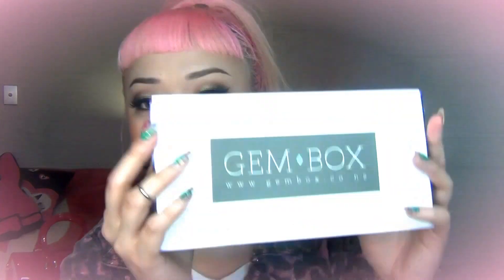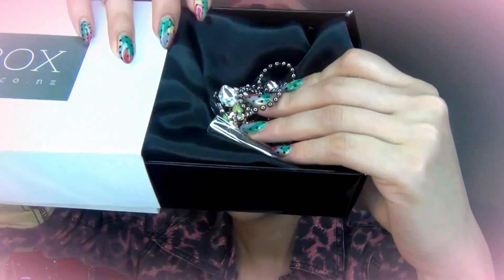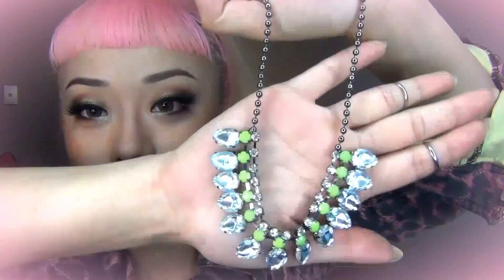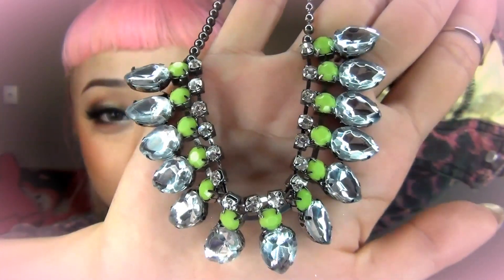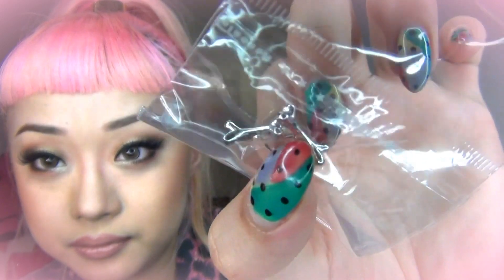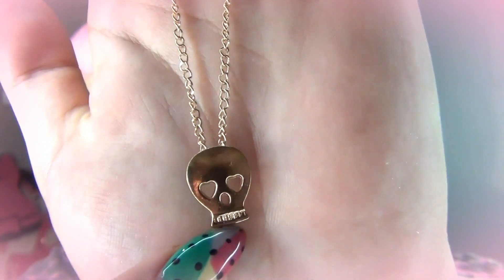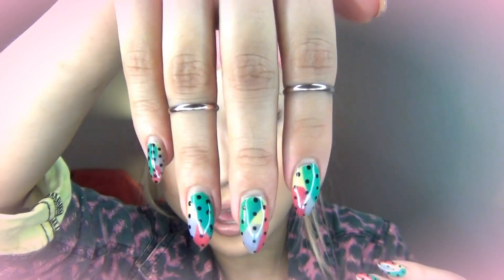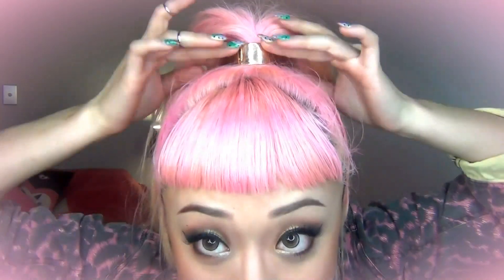THE GEM BOX REVIEW | GIVE AWAY (CLOSED)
[ HOW TO ENTER THE GIVE AWAY ] - CLOSING ON 31st JANUARY 2013 (INTERNATIONAL)

1. Take the Quiz here to know which box style best suits you !

2. Write down the name of the style you have got in the comment section down below.

3. I will pick the winner once the give away is closed and I will be sending you a private message to let you know that you have won the give away !

[ INSTAGRAM ] @annabellstyle
[ Twitter ] @AnnaBellStyle